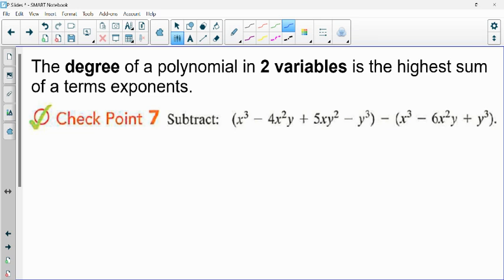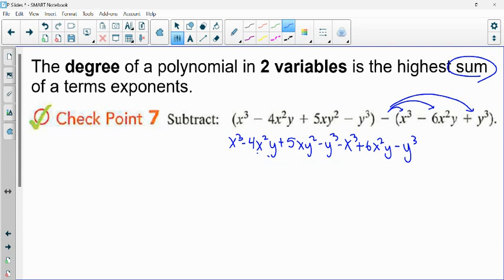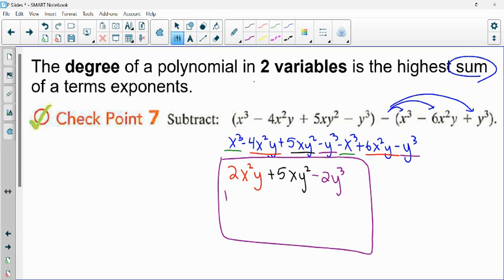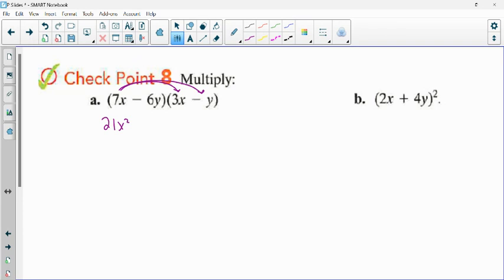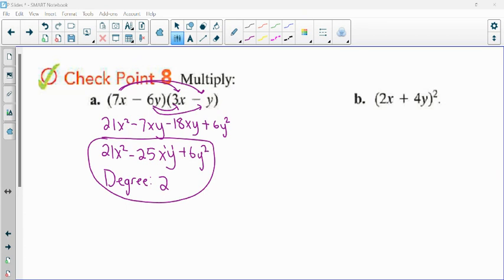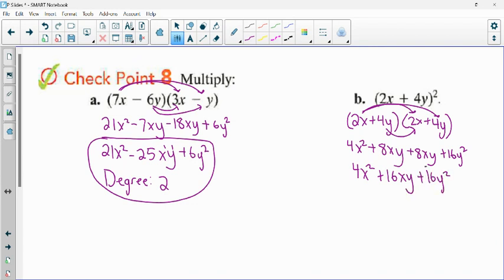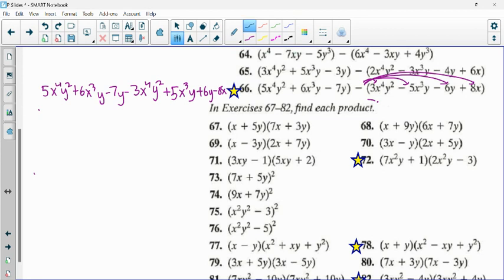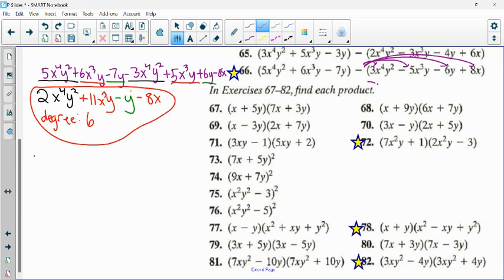P.4 Operations of Polynomials with 2 Variables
Adding/Subtracting and multiplying polynomials with 2 variables.